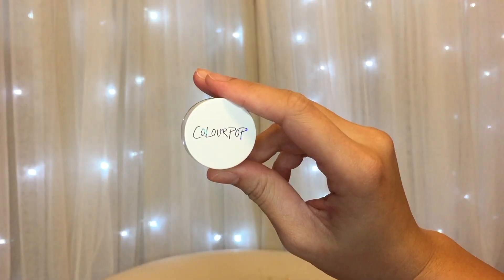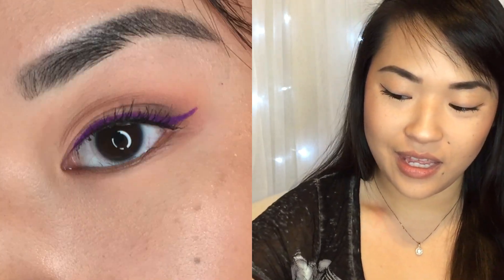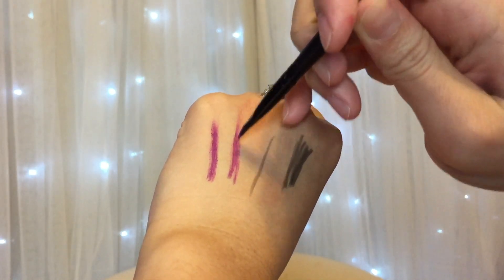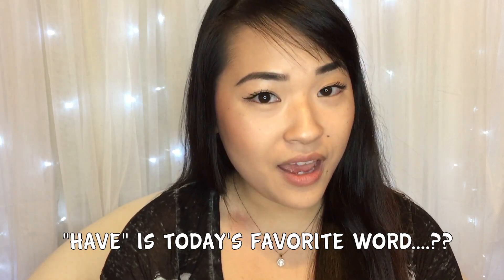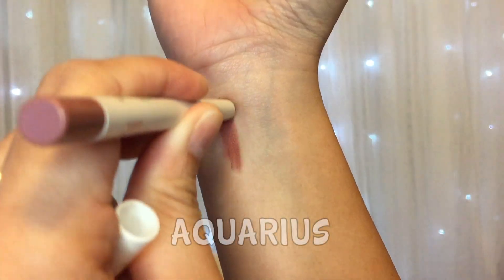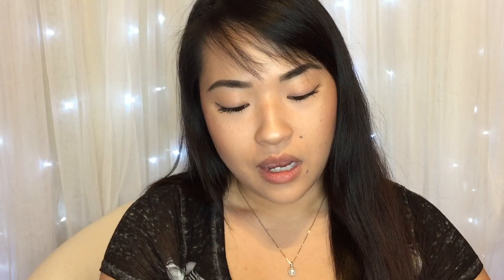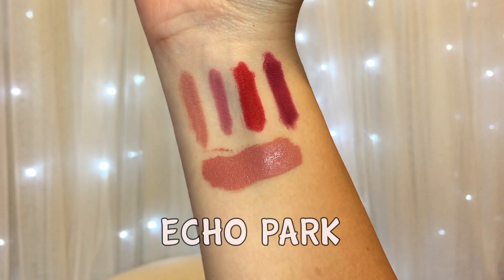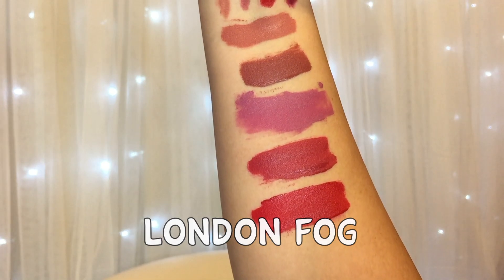Colourpop Haul and Mini Review!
Hiya! This is just a recent small Colourpop haul that I wanted to share with you. I didn't go crazy because I already had some Colourpop items but I wanted to try a few new things they released within the past few months!
I DID actually record lip swatches of the lippie pencil and ultra satin lips but I accidentally deleted the footage :'( so I'll have to record ALL of my Colourpop lip products for you guys, if that's what you want? Let me know!!!

Here's what I bought:
Creme Gel Liner in Piggy Bank

-Lucy

Products I used:
Garnier Skin Active Clearly Brighter SPF 30
Nivea Men Post Shave Balm
Anastasia Brow Definer in Ebony
Stila Stay All Day Waterproof Liquid Eye Liner in Intense Black
Lancome La Base Pro
Maybelline Fit Me! Matte & Poreless liquid foundation in 120 Classic Ivory
ELF Bronzer Palette in Bronzed Beauty
Wet N Wild Lash Primer

FAQ:

What I use to edit my videos: iMovie